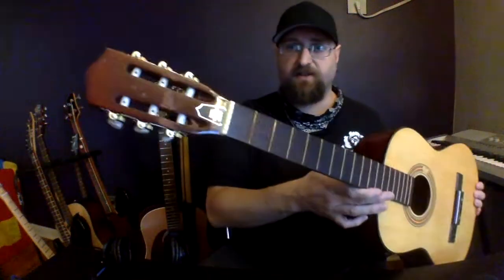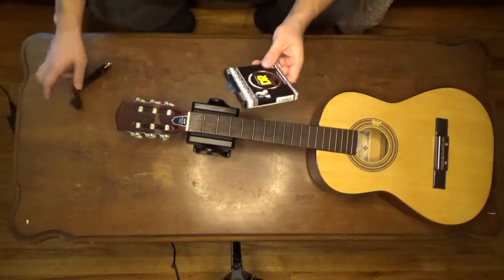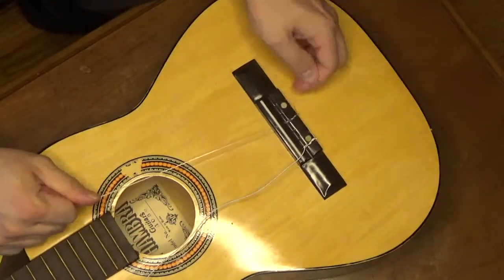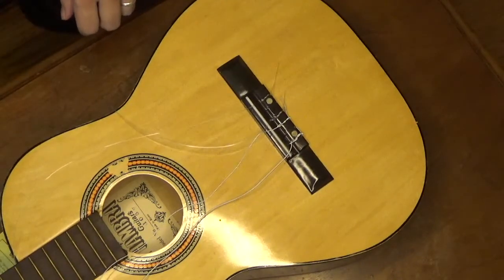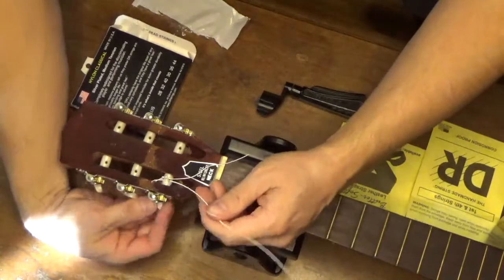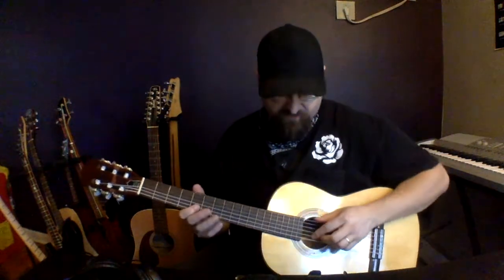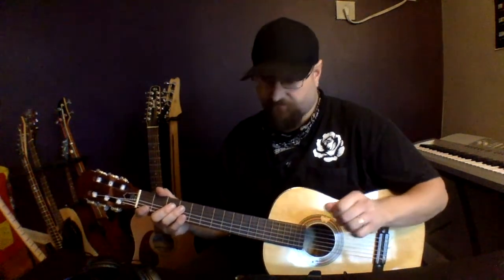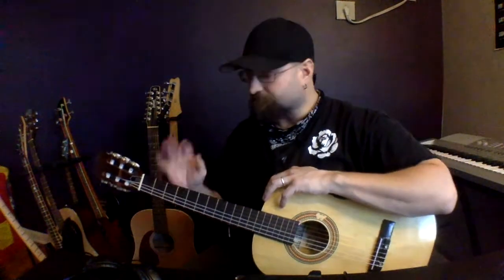How to string a nylon string guitar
In this video I show you how to string a nylon string guitar.

Unfortunately my camera stopped filming after I finish the bridge so I didn't show the headstock getting strung but it's pretty similar to the way you string a steel string guitar headstock.
I do give you some other tips to help your newly strung guitar stay in tune.

Need to tune your guitar? I have a tuner on my website also